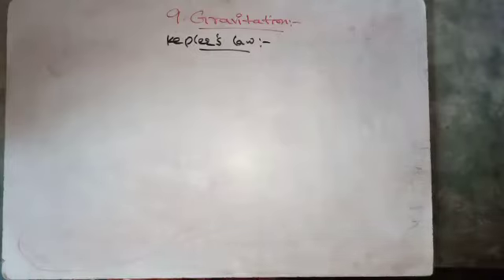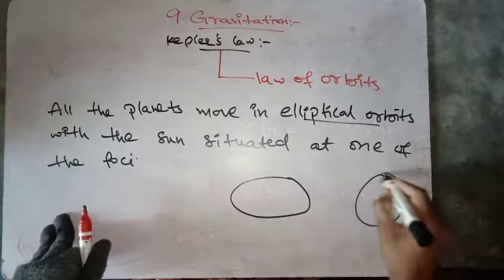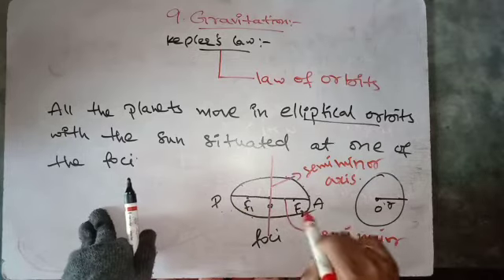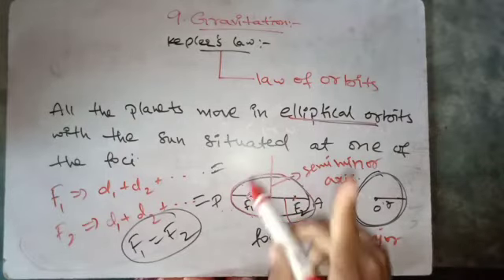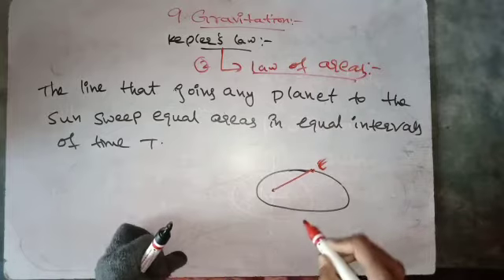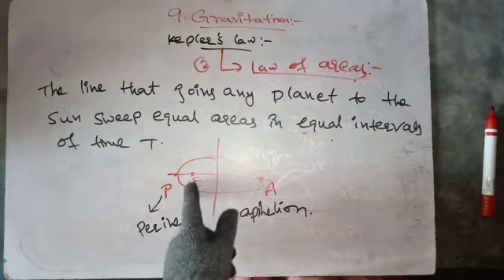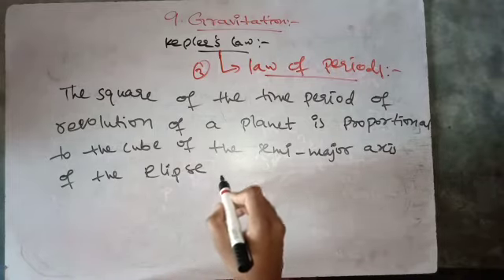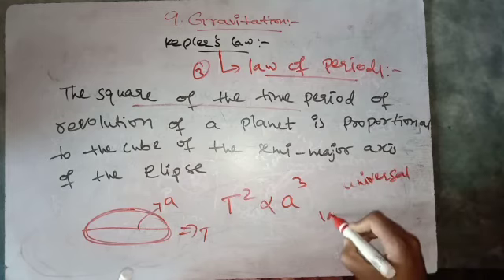Gravitation class-2|| Kepler's laws of gravitation|| Inter physics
In this lecture I explained the statements Kepler's law of gravitation from gravitation chapter.

This lecture is useful for Intermediate second year students.